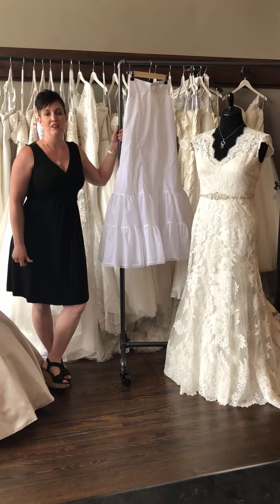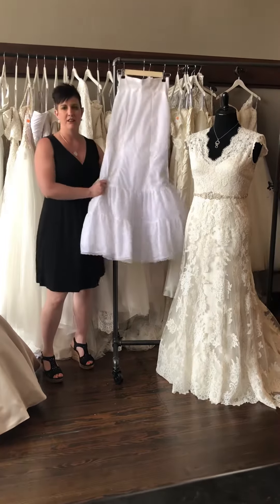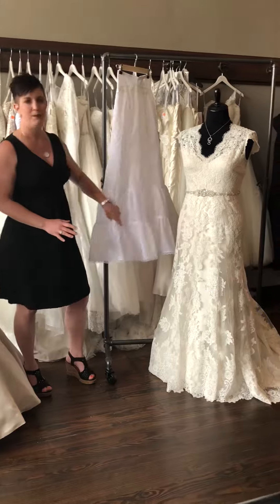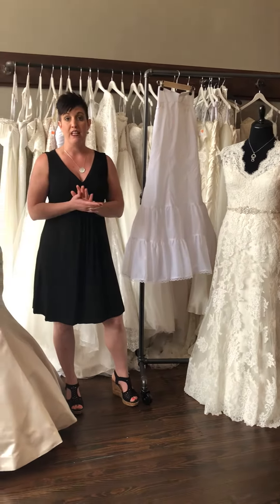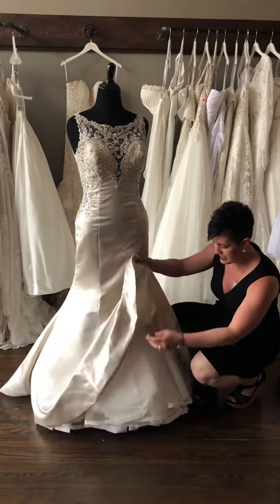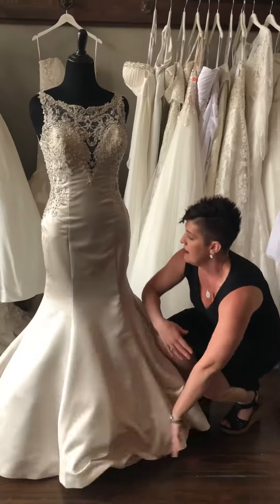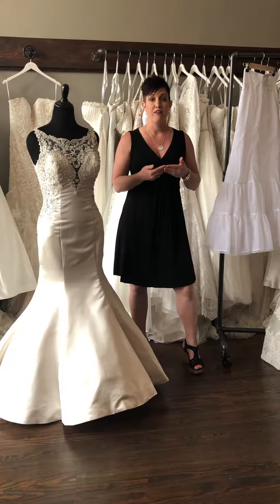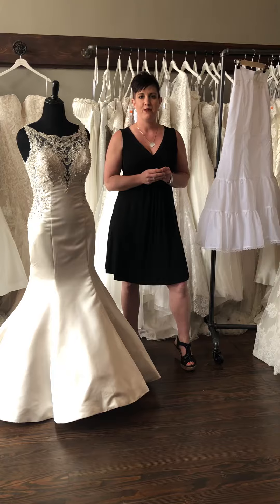Adding more volume to the skirt of your wedding gown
Adding more volume to the skirt of your wedding dress is easier than you may think and is possible for all dress types and styles.  It really changes the look of your gown.